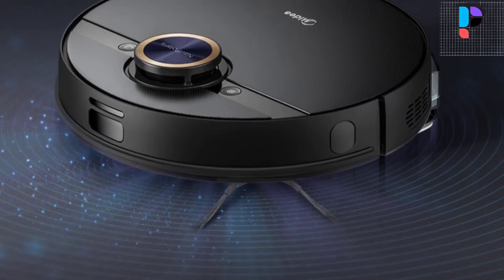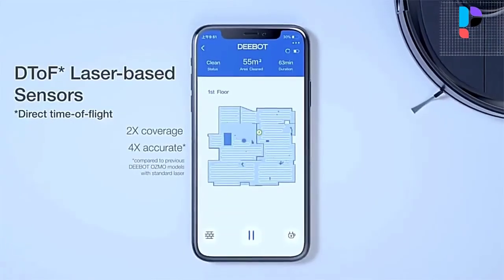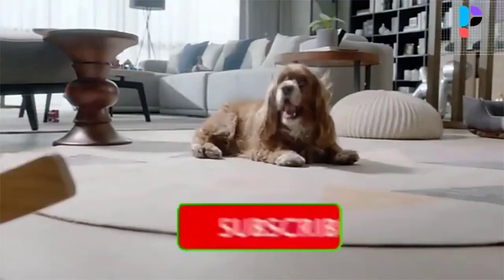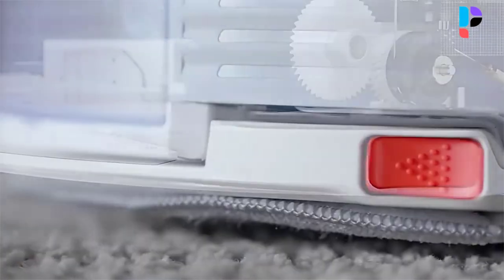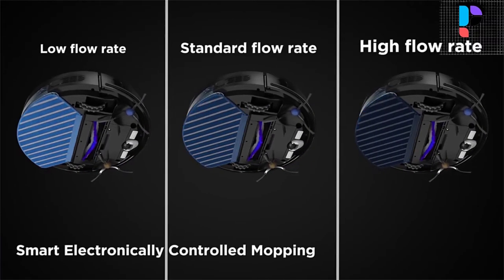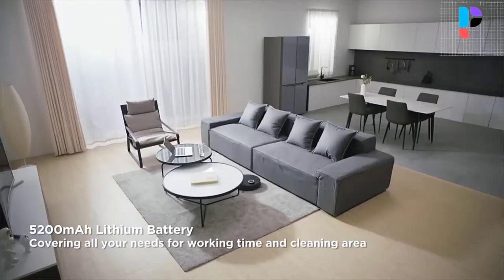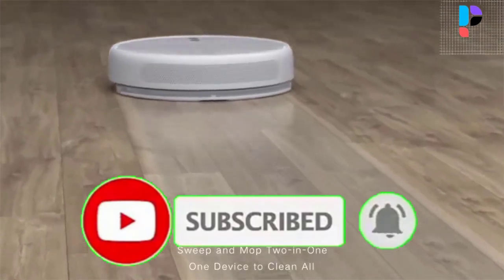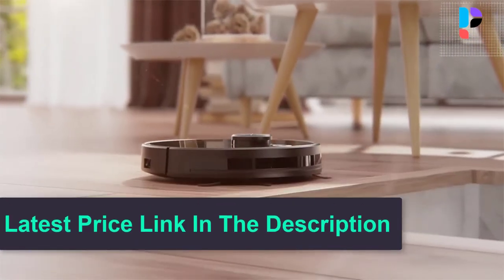✅ Top 5 Best Robot Vacuum And Mop Combo In 2024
In this video, we make a new research on the Top 5 Best Robot Vacuum And Mop Combo.

This is the Best Robot Vacuum review.
Best time for buying your first Robot Vacuum.

✅ 5.ECOVACS OZMO T8 AIVI Robot Vacuum Cleaner

✅ 4.Roborock S7 Robot Vacuum Cleaner

✅ 3.Midea M7 Pro Robot Vacuum Cleaner

✅ 2.XIAOMI MIJIA 1C Robot Vacuum Cleaner

✅ 1.NEATSVOR X600 Robot Vacuum Cleaner

Top 5 Best Electric Bike Under $1500